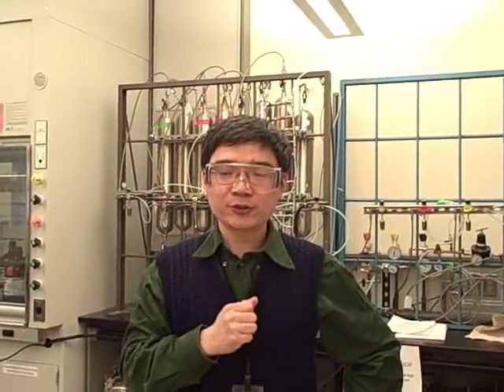A breakthrough in conducting heat for electronics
Scientists at GE Global Research have developed and demonstrated a prototype phase-change based thermal materials system that conducts heat much better than copper.  Copper has been used to cool electronics since the dawn of the electronics age itself.  Learn more about this development by visiting the Lead Scientist, Tao Deng's blog entry